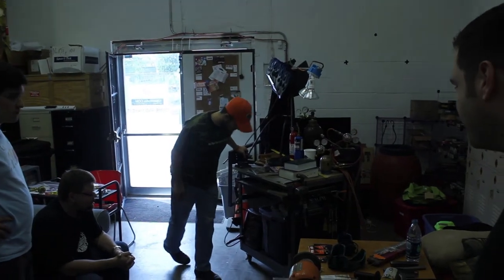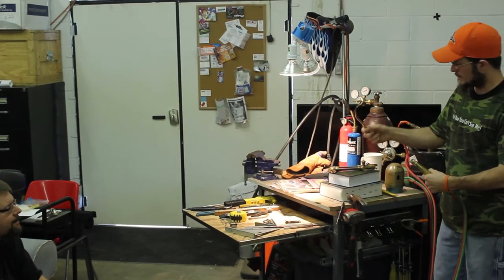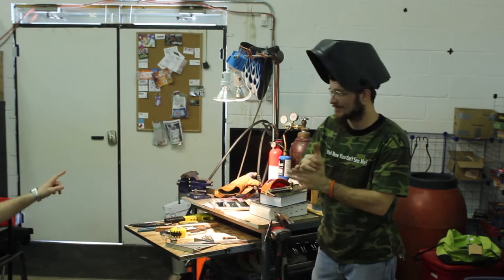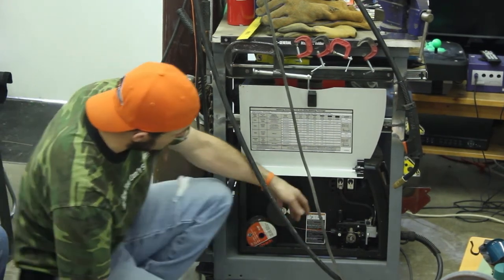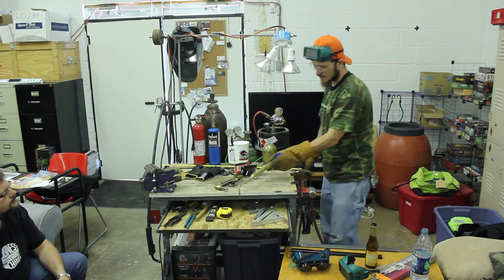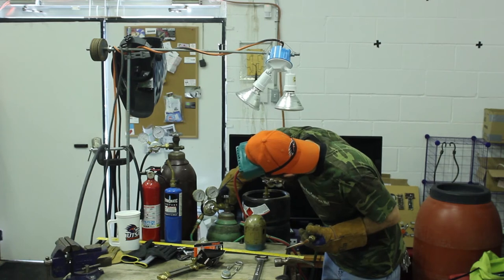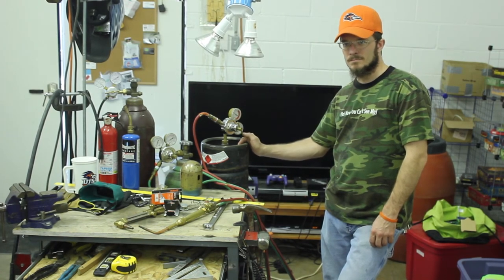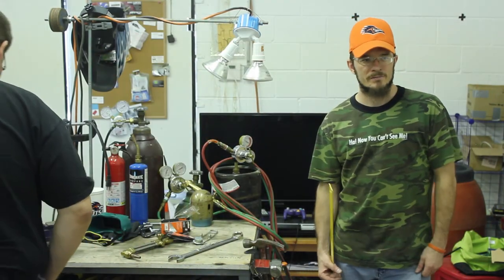10BitWorks Heavy Metal Hackers Welding Class - Safety and Overview Part 2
"This class will address safety equipment and general welding tools, and be mostly an intro to the following classes [See Part 1 We'll review the many non-metal methods currently being used - such as cardboard and tape, plastics, PVC, and other flimsy stuffs - and the ways that they could be replaced with superior metal craft. I have so far broken it down into 5 or 6 core skills that could benefit the back-yard or hackerspace tinkerer. I will give a demonstration of each, and provide information about the equipment, materials, costs, and associated safety gear necessary to get into each of the subsequent classes a little deeper. (Without your own safety gear, you'll have to sweat-share some of my stuff if you want to participate! And I may simply not have enough goggles for all to even watch! So this class can whet everyone's appetite and we can talk about exactly what is needed, safety-wise, and what is the best-buy for the money going forward to the other classes!) The practical app portion will involve physically examining all of the tools in my arsenal [See part 2 I will also demonstrate as many of the methods as time permits." - KC